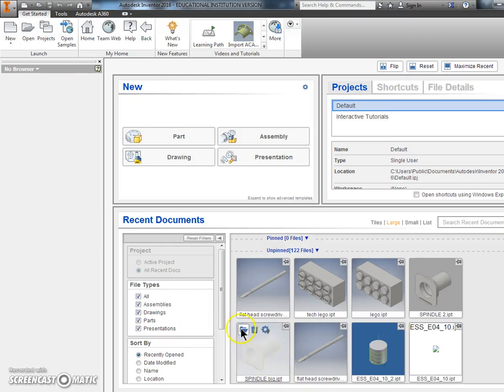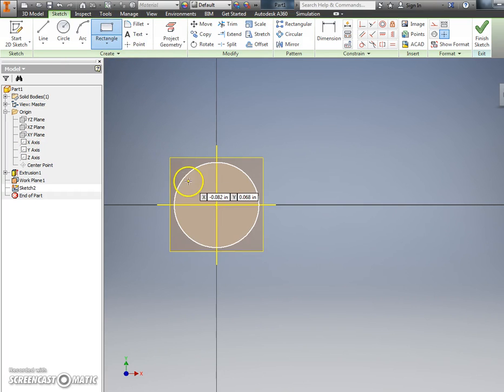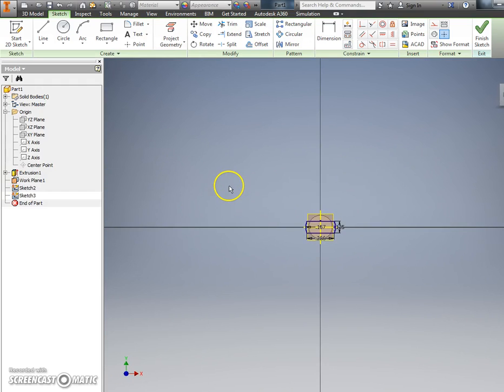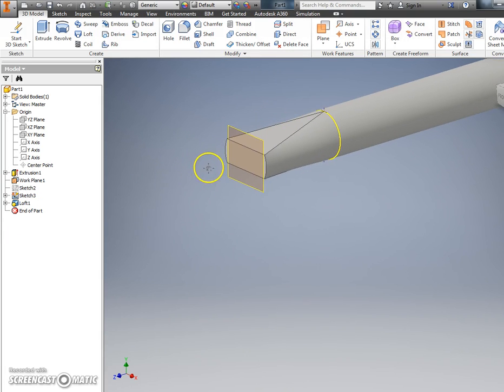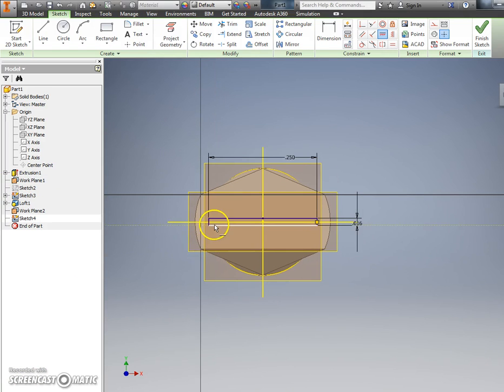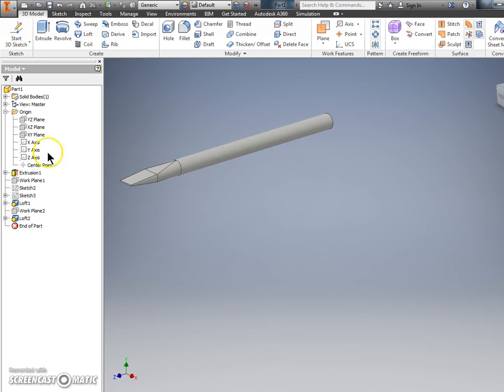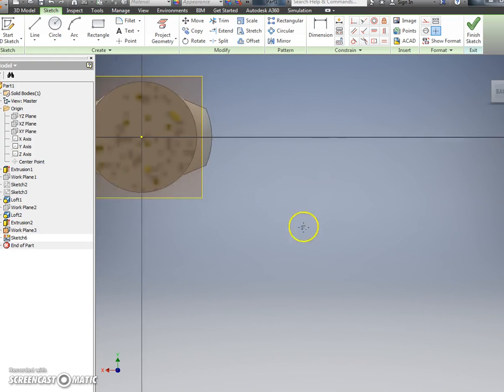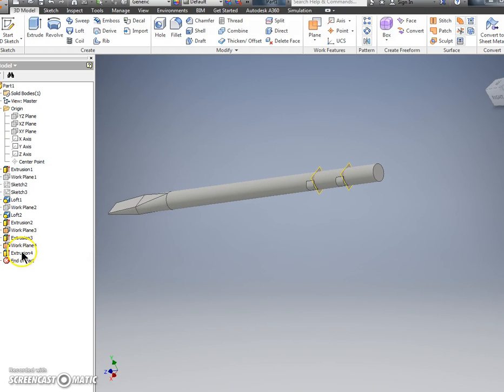Autodesk Inventor flat head screw driver